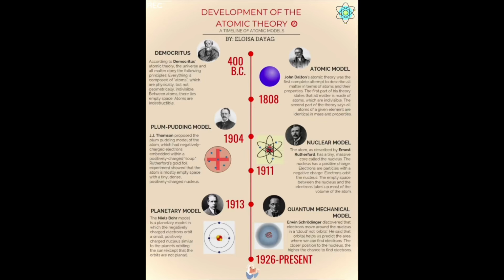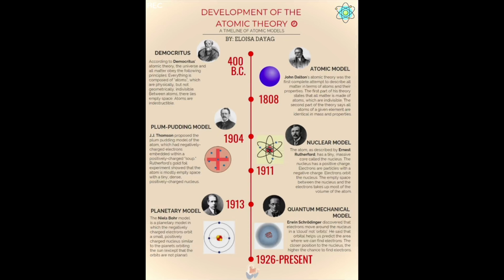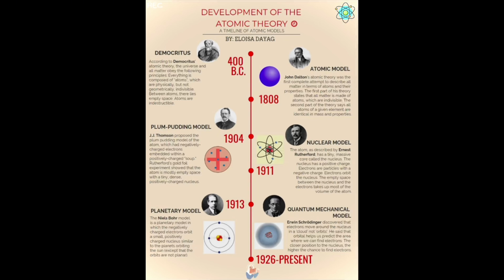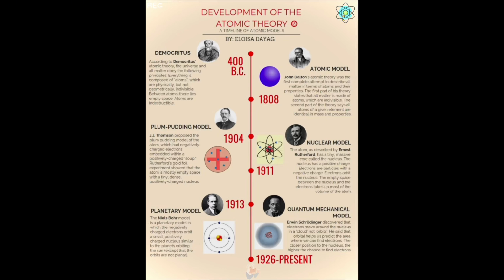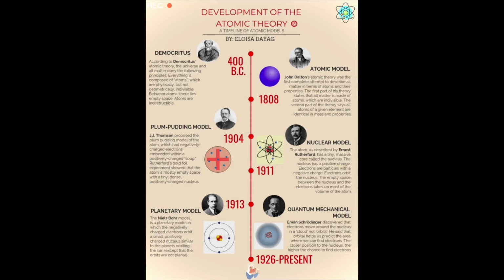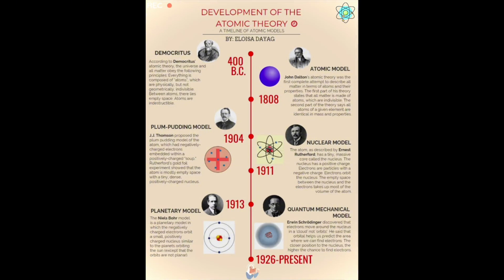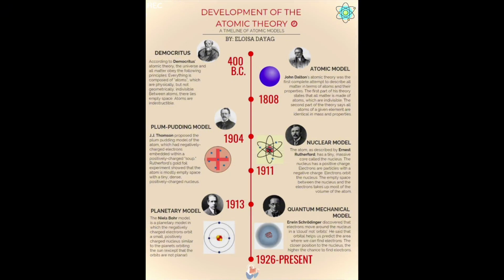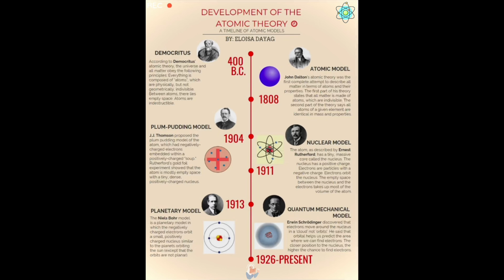History Of Atomic Theory & Structure l Brief Review⚛️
🌌✨ Welcome to our exciting exploration of the **History of Atomic Theory**! In this video, we’ll embark on a fascinating journey through time, uncovering the key milestones that led to our current understanding of atoms, the building blocks of matter. From ancient philosophical concepts to groundbreaking scientific discoveries, this timeline reveals how our perception of the atom has evolved over centuries. 🧪🔬

🖼️ A special shoutout to the incredibly talented **Eloisa Dayag** for creating the stunning visuals that accompany our discussion! 🎨👏 Her amazing artwork beautifully illustrates the progression of atomic theory, and I want to give a huge respect and thanks to her for her hard work and creativity! 🙌

🗓️ **What to Expect in This Video**:
- **Ancient Philosophers**: We’ll start with the ideas of Democritus and Leucippus, who first introduced the concept of indivisible particles called "atomos." 🏺📜
- **Dalton’s Atomic Theory**: Discover how John Dalton built upon these early ideas in the early 1800s, forming the foundation of modern chemistry! 🧑‍🔬⚗️
- **J.J. Thomson and the Electron**: Learn about the discovery of the electron and the "plum pudding" model that changed everything in the late 19th century. 🍇⚡
- **Rutherford’s Gold Foil Experiment**: Explore how Ernest Rutherford revealed the nucleus and transformed our understanding of atomic structure! 🥇🔍
- **Niels Bohr and Quantum Mechanics**: Dive into the revolutionary Bohr model and the introduction of quantum theory in the early 20th century. 🌌🔭
- **Modern Developments**: Finally, we’ll touch on recent advancements in atomic theory, including quantum mechanics and particle physics. 🧬⚛️

🌟 Whether you’re a student, a science enthusiast, or simply curious about the fundamental nature of the universe, this video is packed with intriguing insights and engaging explanations!

Let’s delve into the world of atoms and discover how they shape our reality!**